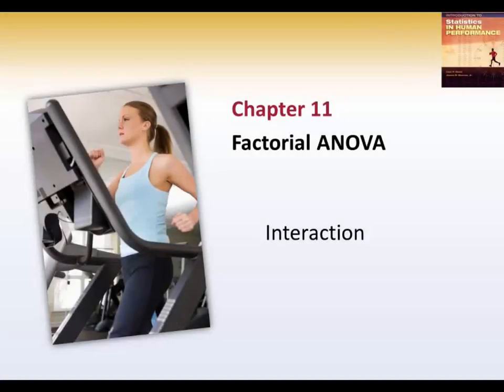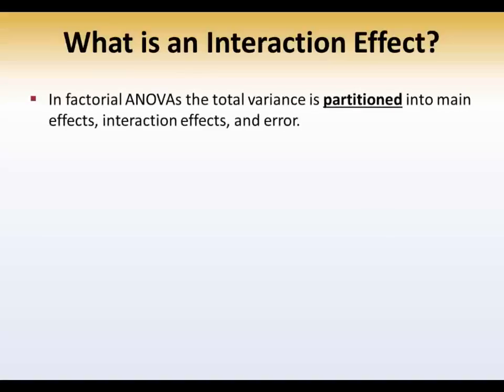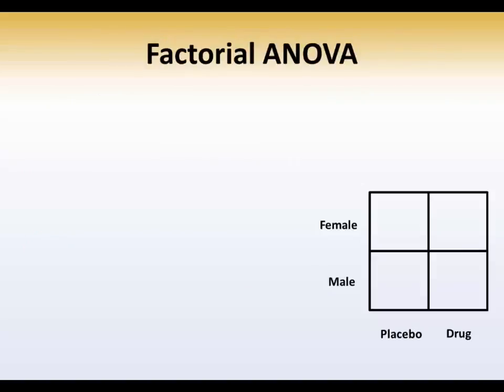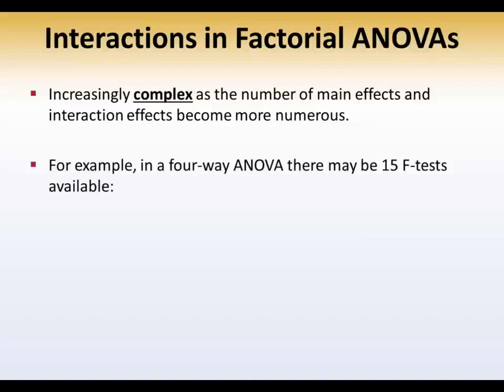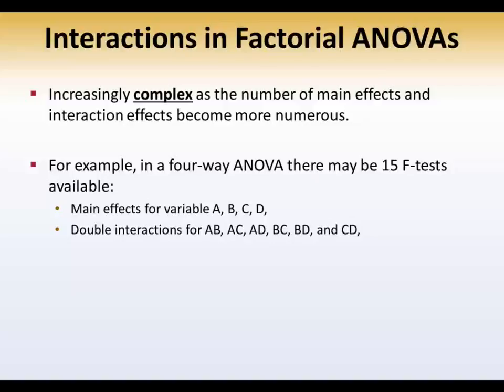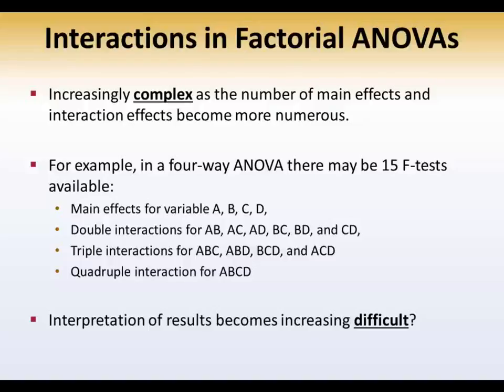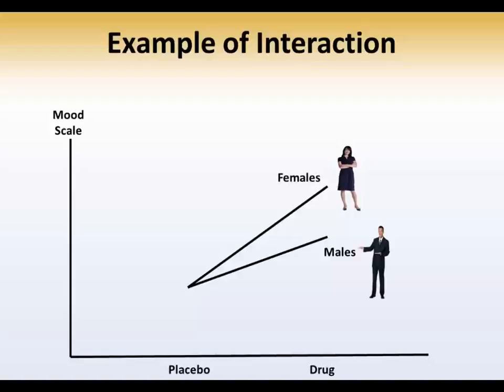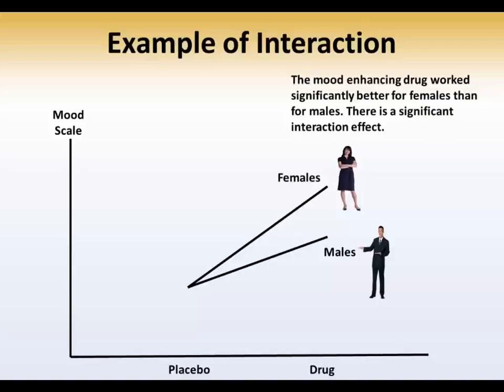Introduction to Statistics in Human Performance - 11 2 Explanation of Interaction